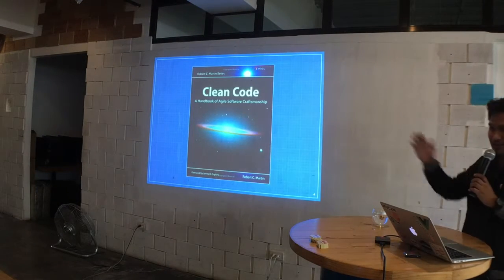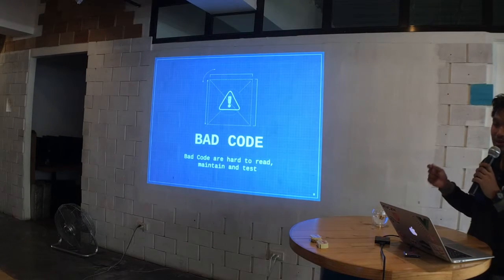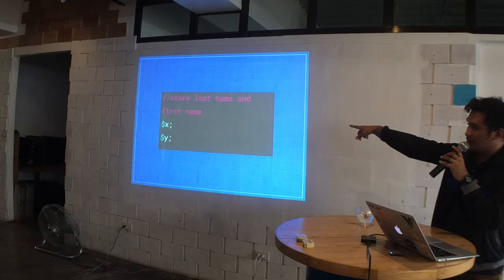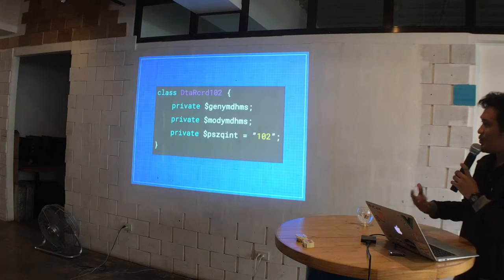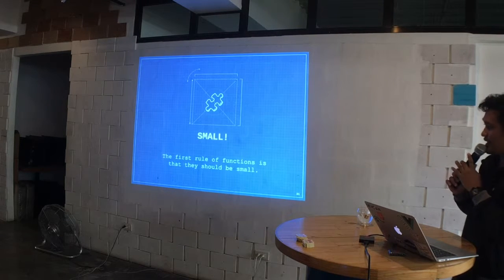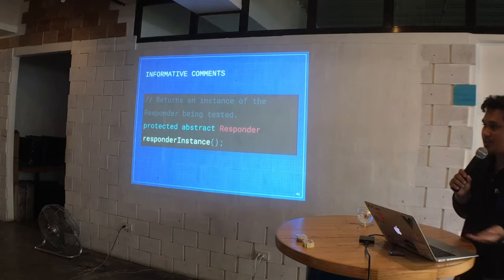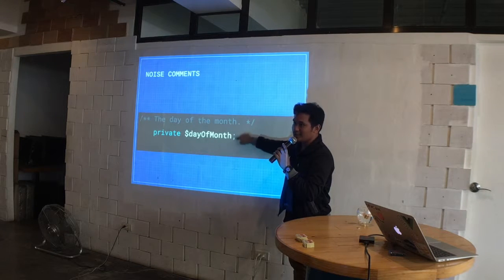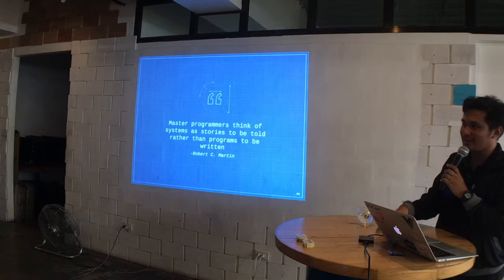【もくもく会の様子 #3】Sun*エンジニア Jeremiahプレゼンテーション ~Clean Code -good code and bad code- ~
今回はAwesome Ars Academiaが毎月第二・第四土曜日に開催しているもくもく会から、弊スクール運営企業Sun*フィリピンの現役エンジニアによるプレゼンテーションの様子をご紹介。

2019年6月8日(土)実施だったもくもく会では、Sun*フィリピンの現役エンジニア２名からプレゼンテーションがありました。本動画では、Sun*フィリピンのDevelopmentチームリーダーJeremiah Caballeroのプレゼンテーションの様子をお届けします。

■ Jeremiah Caballeroプロフィール
Sun*フィリピンのDevelopmentチームリーダー。Sun*で開発業務に取り組むと同時に、セブでLaravelコミュニティ団体を立ち上げ、Laravelフレームワーク勉強会を主催し、若手世代の開発者支援などを実施するなど幅広く活動している。年齢は若いが、経験豊富で開発スキルが高い、若手有望のエンジニア。

ーーーーーーーーーーーーーーーーーーーーーーーーーーーー
Awesome Ars Academiaは、単なるテックスクールという観点のみではなく、せっかくの海外体験、異文化体験を得られるグローバルテックスクールとして、ある種のリベラルアーツのようなものも学べるような場であることを志向しています。
幅の広い学びを多国籍・グローバル環境で学びたい人は、ぜひ弊社スクールをご検討ください。